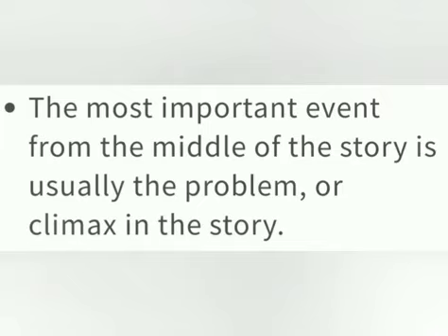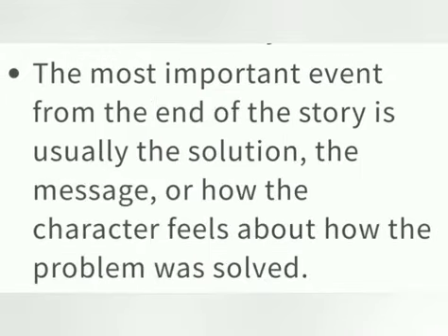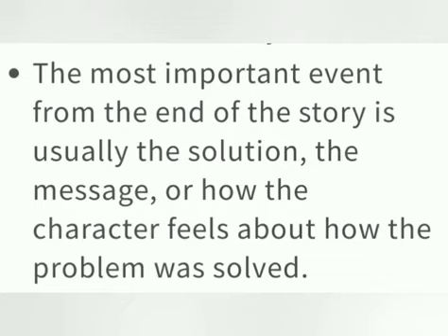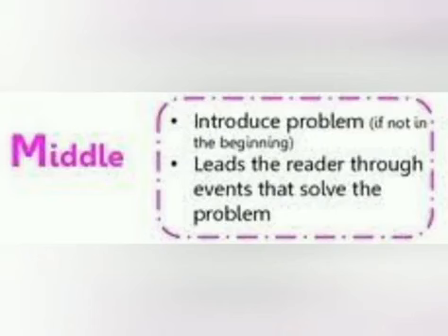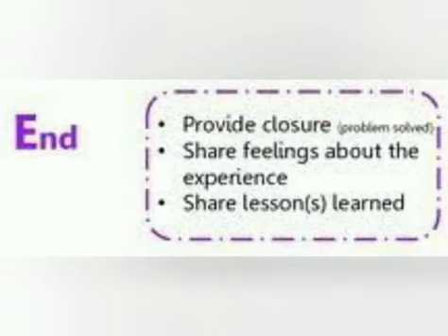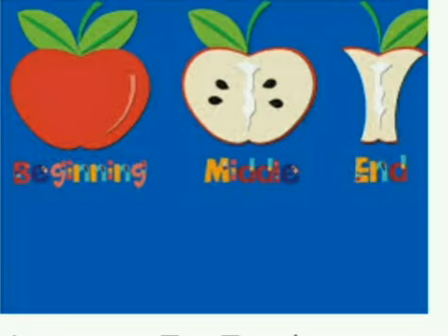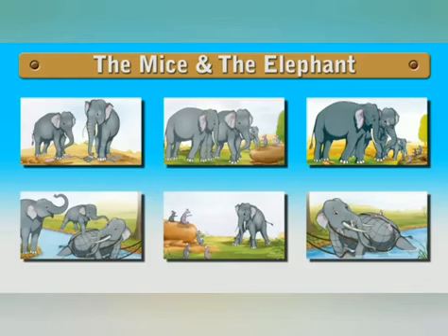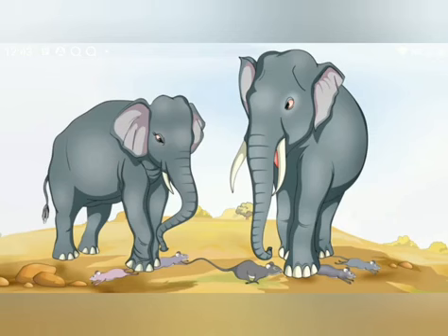PNP English Grade 4 Block 1 Revision Video writing a story by Teacher Shikha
English Grade 4 Block 1 Revision Video story beginning, middle and end by Teacher Shikha